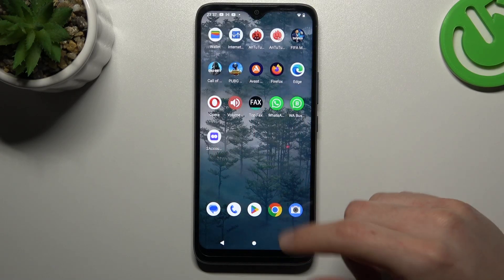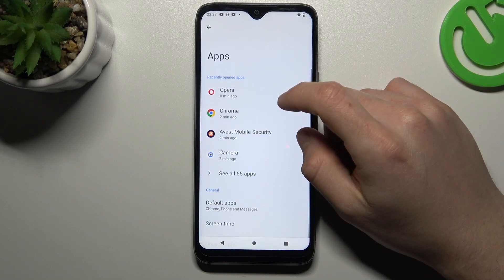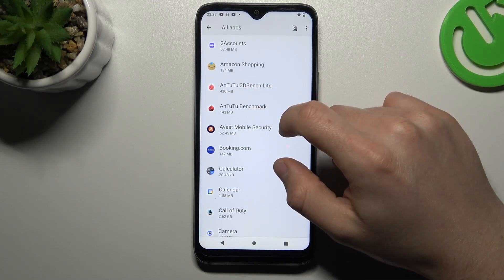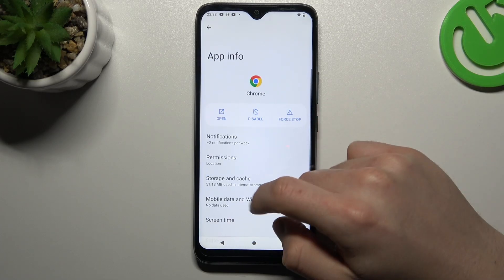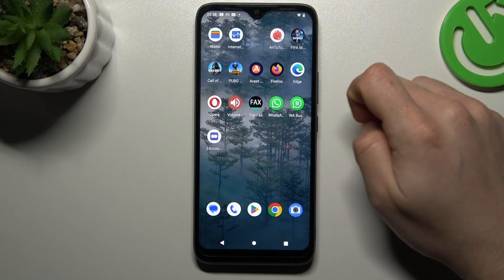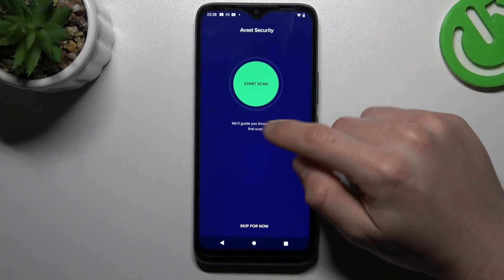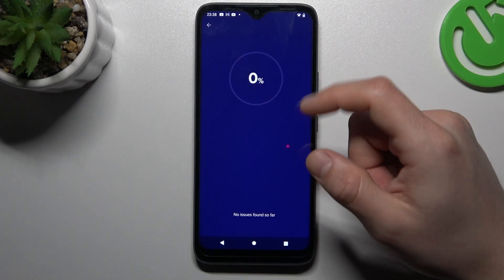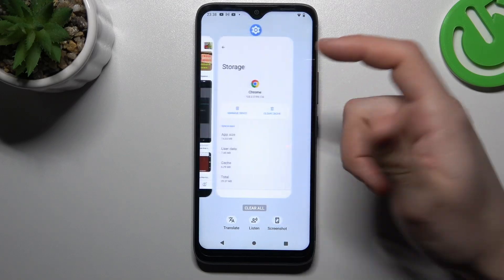How to Remove Notification Virus on Nokia C12 / System Troubleshooting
See other tutorials for your Nokia C12 Smartphone:
Are you facing issues with the Notification Virus on your Nokia C12? Don't worry, our experts are here to help you get rid of this virus once and for all! This pesky virus can cause annoying pop-ups and notifications on your phone, but with our step-by-step guide, you can remove it easily and efficiently. Our tutorial will walk you through the process of identifying and removing the Notification Virus from your Nokia C12, ensuring that your phone stays secure and hassle-free. So, follow our guide, take control of your device, and say goodbye to the Notification Virus on your Nokia C12.

How to Stop Notification Viruses in Nokia C12?
How to Scan and Stop Notification Viruses in Nokia C12?
How to Stop Chrome Alert Virus in Nokia C12?